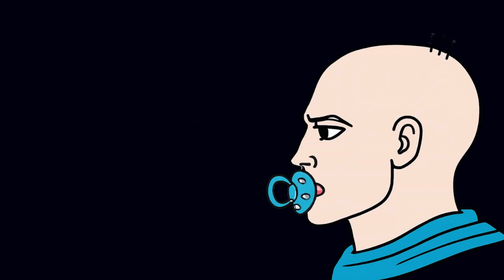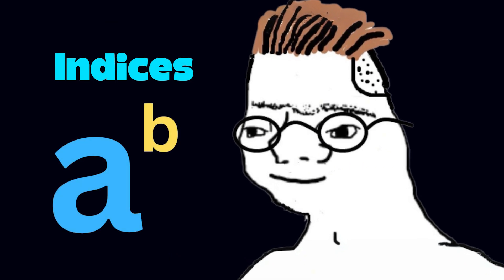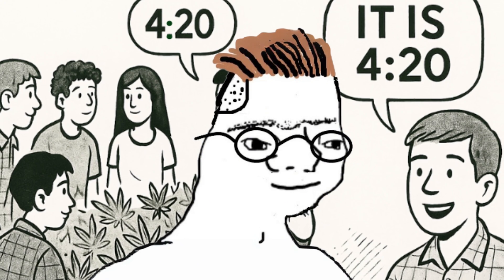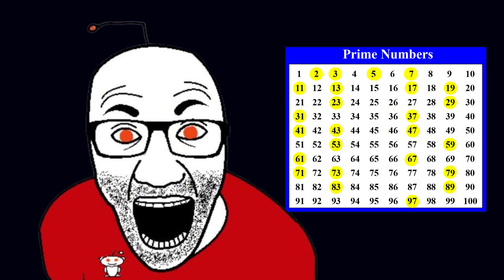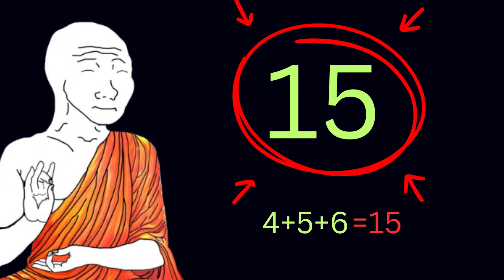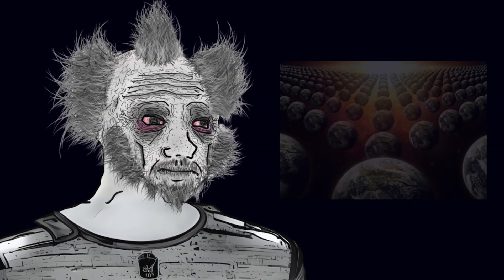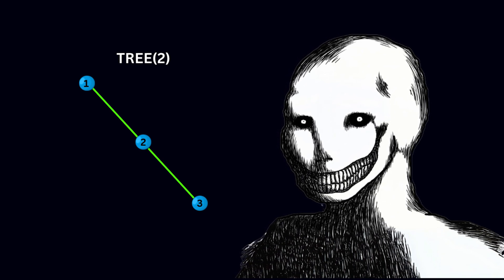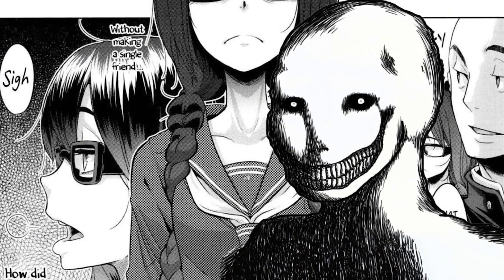The 7 Levels of Numbers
A video about the 7 levels of numbers, from integers to illegal numbers